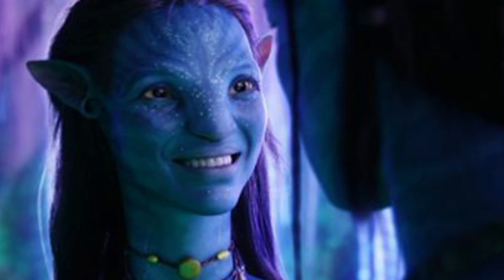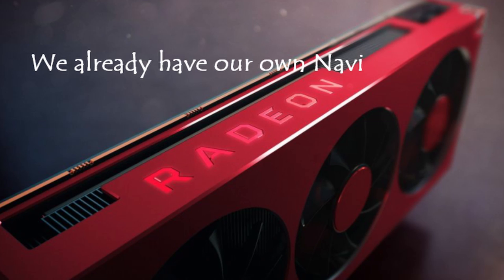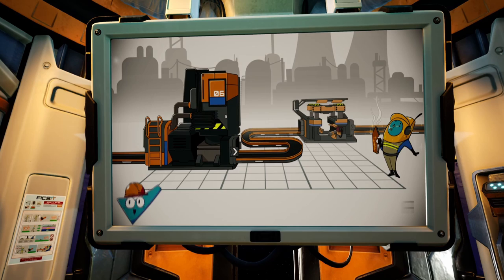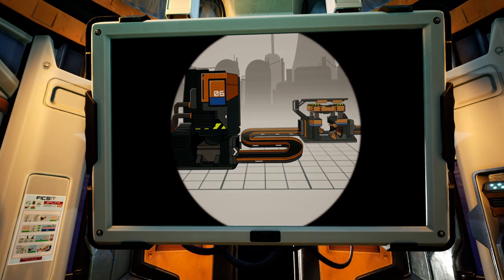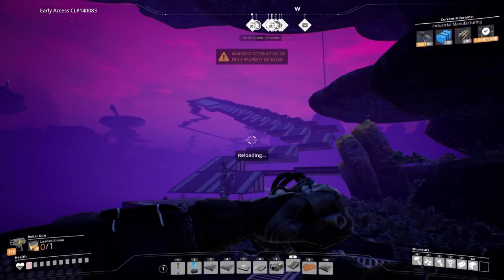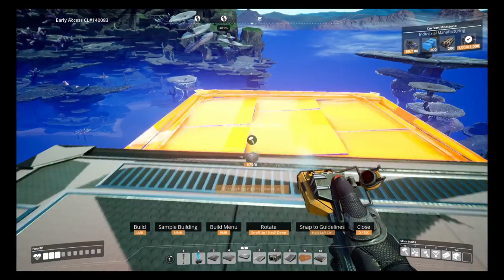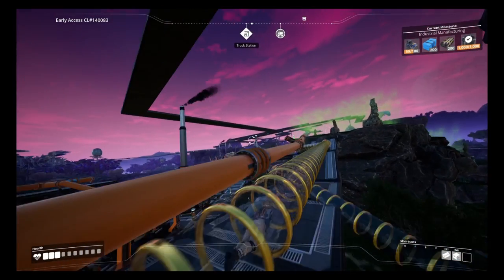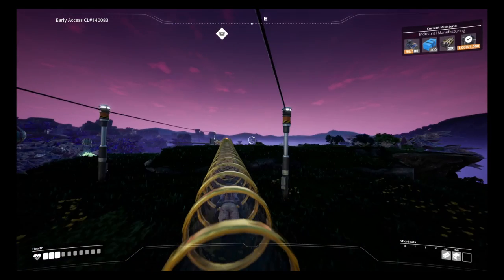PC Games to try in 2021: "Satisfactory" - Haven't played Minecraft but this seems better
Trying out this world-building game for OCD folks that love efficiency.